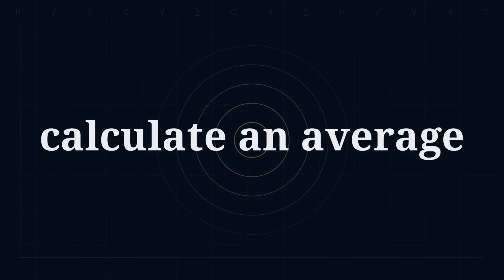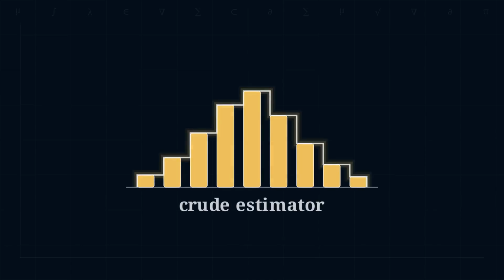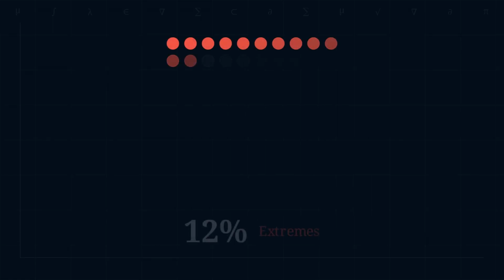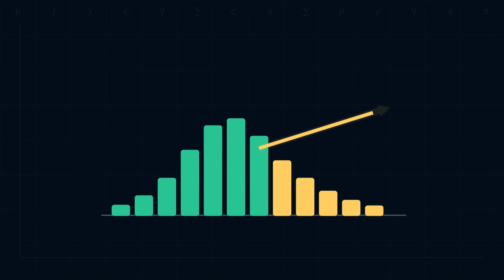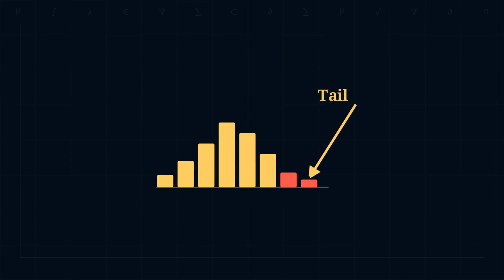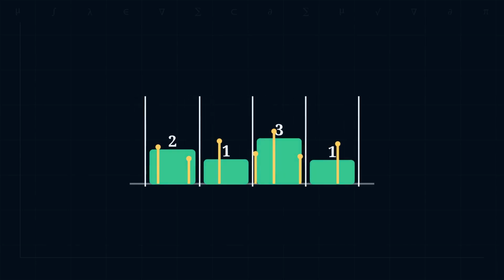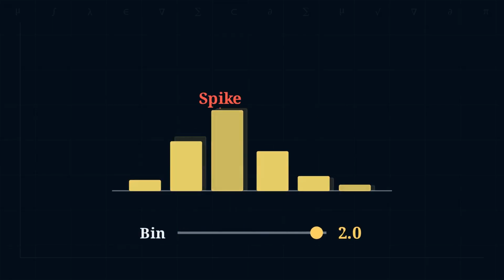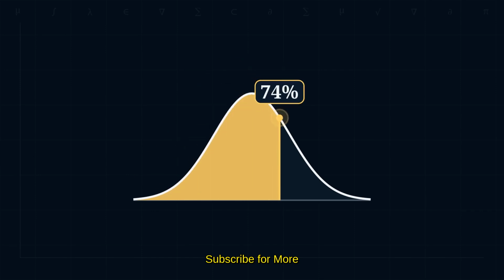Why AI Fails When Data Looks Like This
Most people mistake histograms for bar charts and thus misinterpret their data by focusing on the height of single bars instead of understanding the underlying distribution. With this approach, crucial outliers and patterns are easily overlooked. After watching this video, you'll never look at histograms the same way again, you'll know the patterns that really matter, and how to make better decisions off of your data. What skewed distribution did you completely miss in your last dataset?